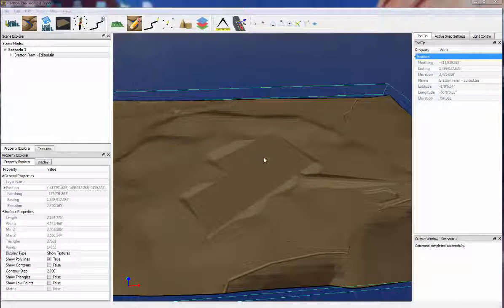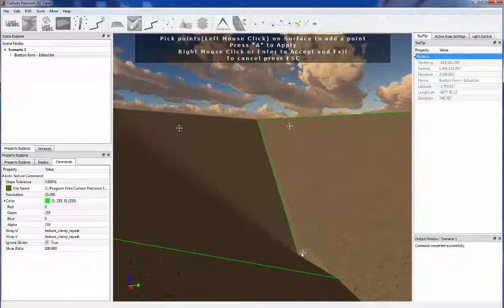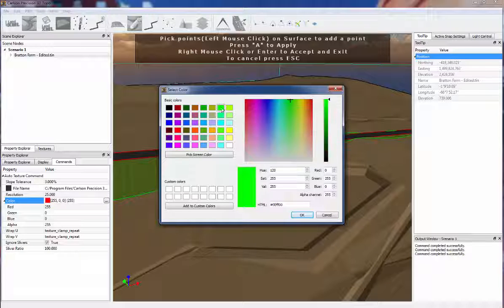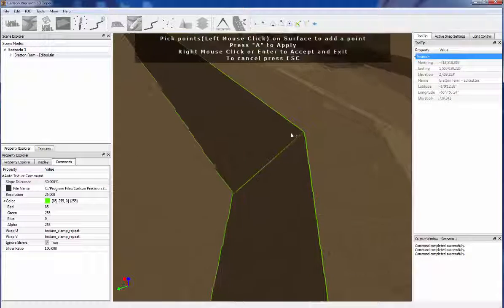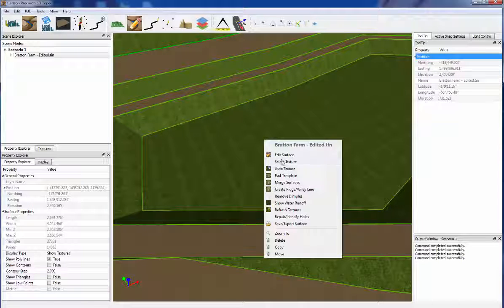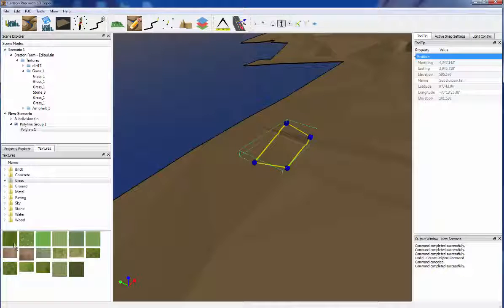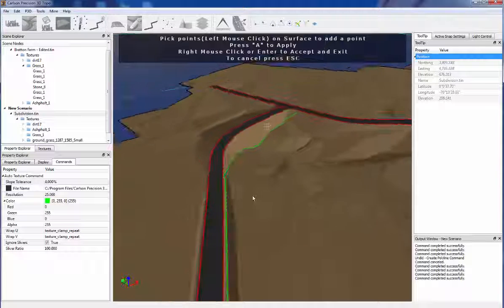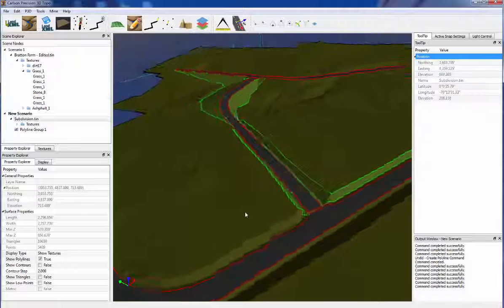P3D Topo 2016 Improved Autotexture Command